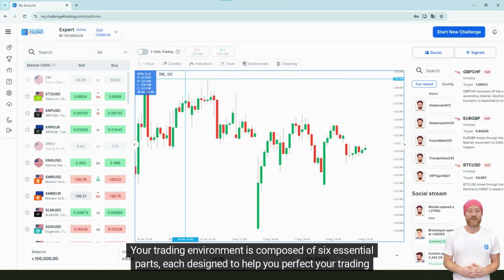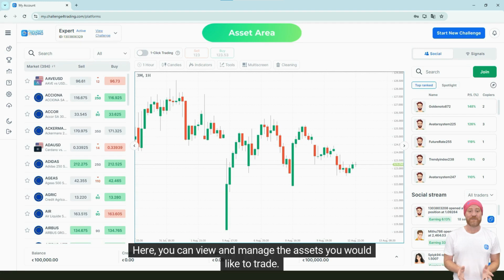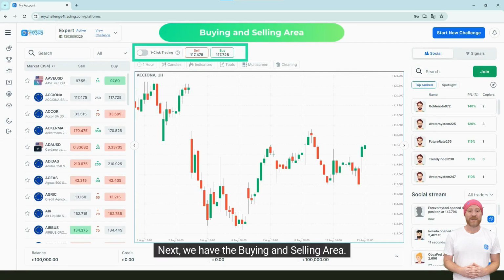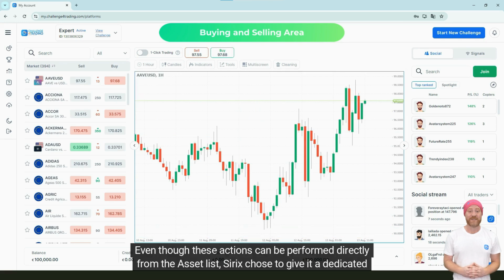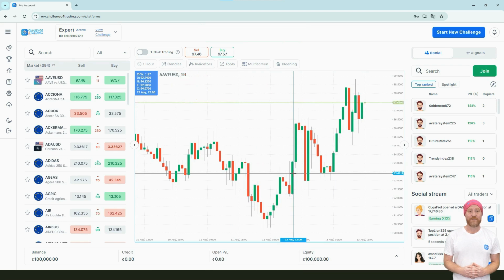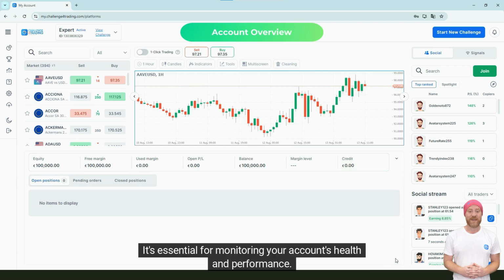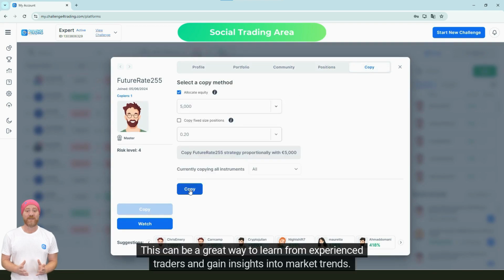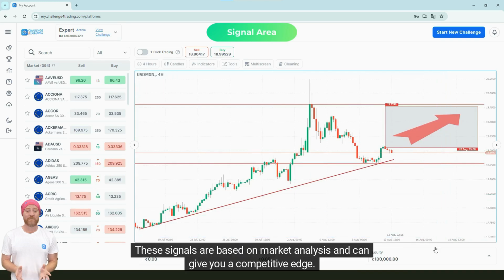Complete Sirix Trading Platform Tutorial for Traders In 3 Minutes: Learn How to Use Every Feature!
Welcome to the Complete Sirix Trading Platform Tutorial—your go-to guide for mastering every feature of the Sirix platform in just 3 minutes! Whether you're an experienced trader or just starting in the world of prop trading, this tutorial will walk you through the intuitive, user-friendly interface that Sirix offers.

In this video, you’ll learn how to:

- Navigate the Dashboard: Quickly access your challenges, track your trading stats, and manage your trading journey efficiently.
- Utilize the Trading Environment: Discover the six essential parts of the trading environment, designed to enhance your trading strategy.
- Manage Your Assets: Learn how to view, manage, and categorize your trading assets with ease.
- Execute Trades: Use the "One-Click Trading" feature for fast and efficient buying and selling.
- Analyze Market Movements: Utilize powerful indicators and charting tools to study price movements and perfect your trading decisions.
- Copy Trade Like a Pro: Follow expert traders, analyze their strategies, and replicate their trades using the integrated copy trading feature.
- Set Up Trading Signals: Customize trading alerts and signals to stay ahead of market movements and capitalize on opportunities.

This tutorial is perfect for traders looking to leverage the full power of the Sirix platform and take their trading game to the next level. Whether you're involved in Forex, CFDs, or any other asset class, mastering Sirix will give you the edge you need in today’s competitive markets.